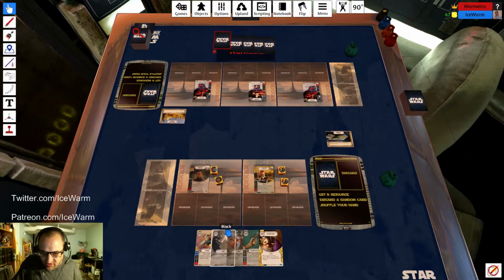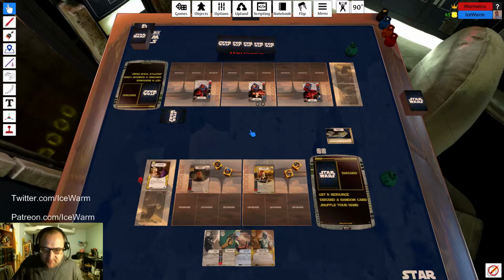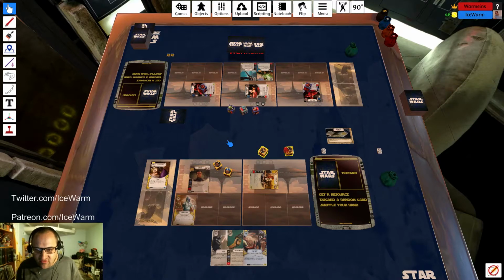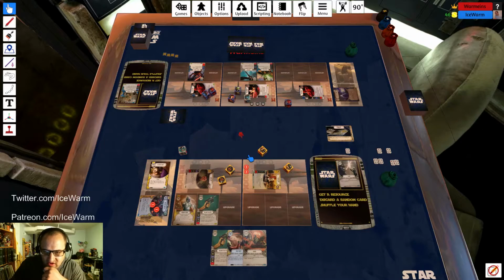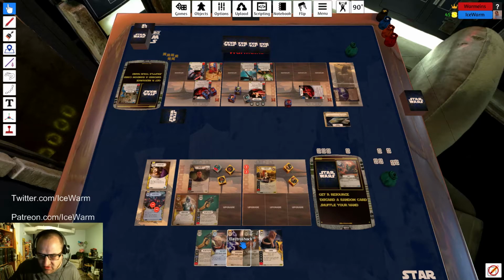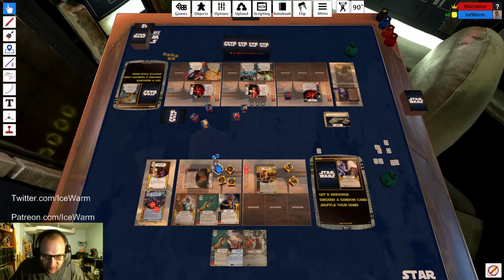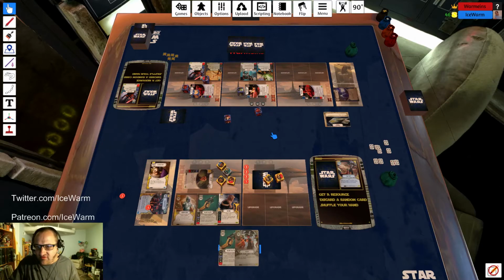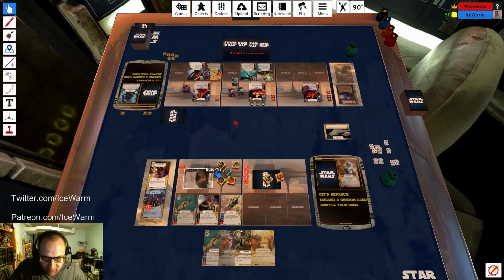Star Wars Destiny - Bala-Tik/Aurra Sing VS Assaj/Royal Guard/Royal Guard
I played my Bala-Tik and Aurra Sing deck against a very good Assag/Royal Guard/Royal Guard deck. I was only able to take out one of their Royal Guards before losing the game. I am going to go back and redesign the Bala/Aurra deck.